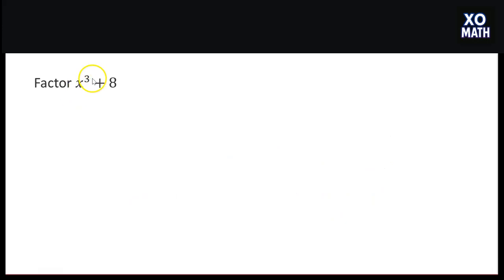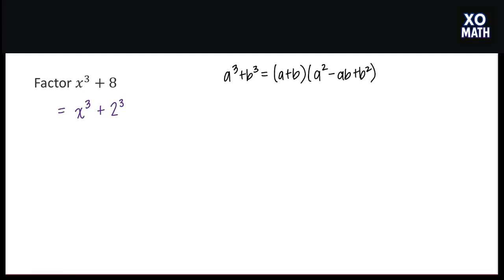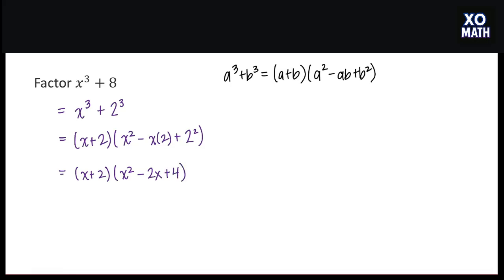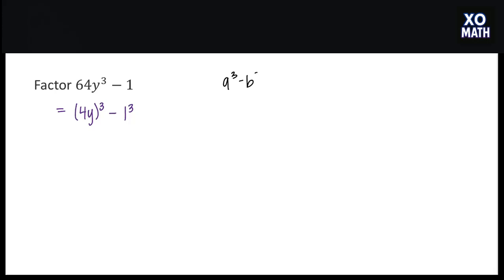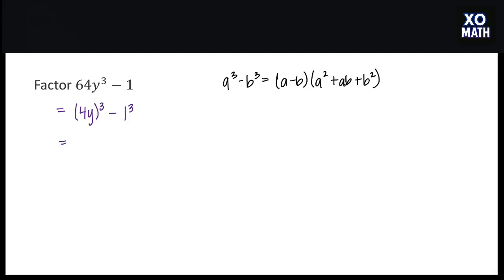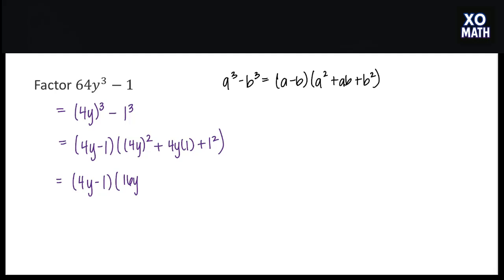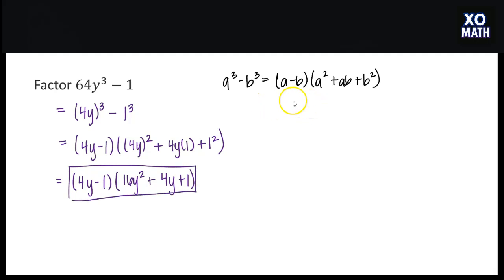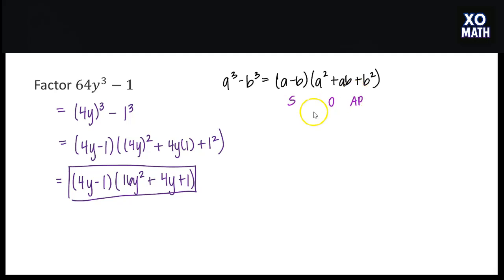Factor the Sum and Difference of Cubes | SOAP Trick Explained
In this factoring refresher lesson, we factor expressions using the sum and difference of cubes formulas. We walk through two complete examples — one involving the sum (x³ + 8) and one involving the difference (64y³ - 1) — and demonstrate how to apply the formulas step by step.

We also introduce the SOAP acronym to help you remember the signs in each term of the factored form:
Same
Opposite
Always
Positive

🧠 Topics Covered:
Recognizing perfect cube expressions
Sum of cubes: a³ + b³ = (a + b)(a² - ab + b²)
Difference of cubes: a³ - b³ = (a - b)(a² + ab + b²)
Cleaning up factored forms
Understanding the SOAP pattern

This video is part of the Factoring: Step by Step playlist on XO Math.